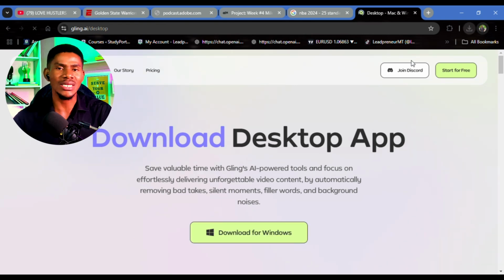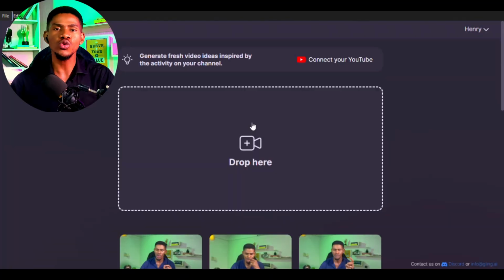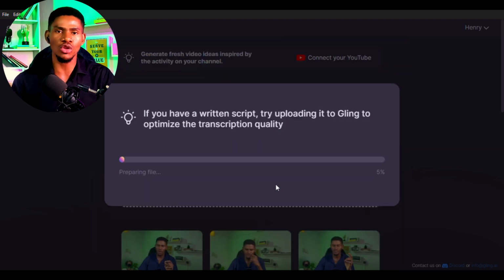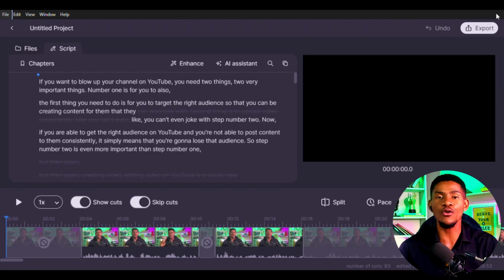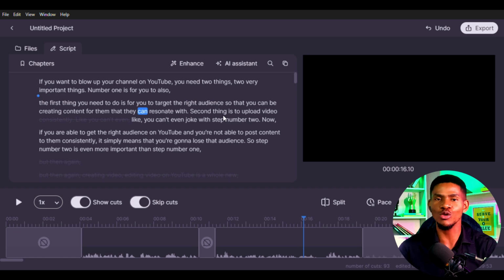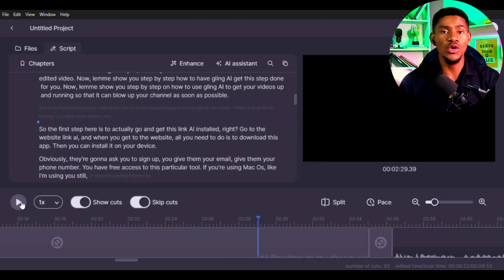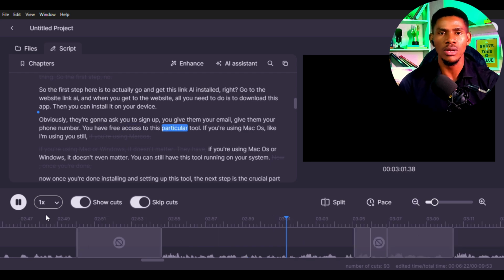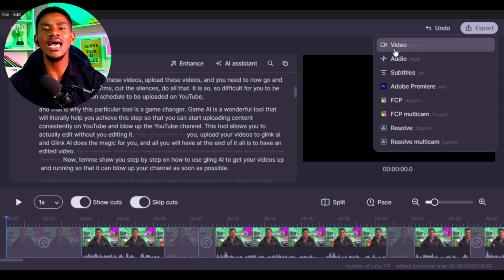Gling AI Tutorial: Blow up Your Youtube Channel in 7 Steps with Gling AI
Gling AI Tutorial: 7 Steps to Skyrocket Your YouTube Channel! 🎥

Are you ready to take your YouTube channel to the next level? In this tutorial, I’ll show you how to use Gling AI to create jaw-dropping content that captivates your audience, saves you time, and grows your channel FAST! 💡

🔑 What You’ll Learn:
1️⃣ How to streamline your editing process with Gling AI.
2️⃣ The secret to creating engaging content that keeps viewers hooked.
3️⃣ Pro tips for optimizing your videos for maximum reach.
4️⃣ How to use AI to speed up production while maintaining quality.
5️⃣ Strategies for boosting your channel's growth with Gling AI tools.
6️⃣ How to analyze and improve video performance.
7️⃣ The ultimate formula for YouTube success in 2024!

🎯 Why You Should Watch:
With Gling AI, editing becomes effortless, allowing you to focus on creating content that your audience loves. This step-by-step guide will help you unlock your channel’s potential and grow like never before.